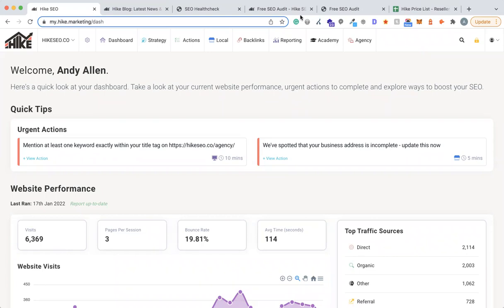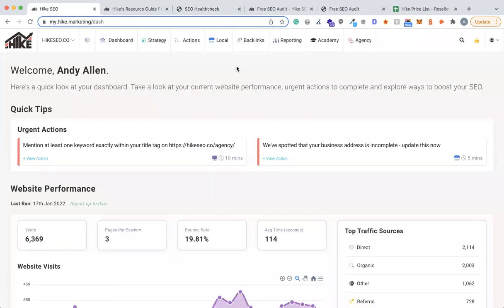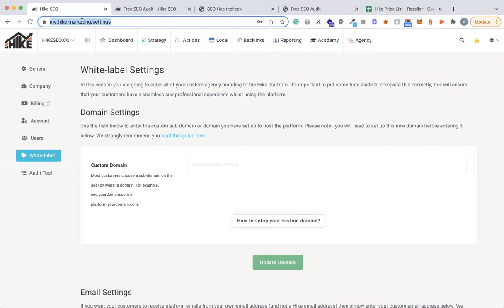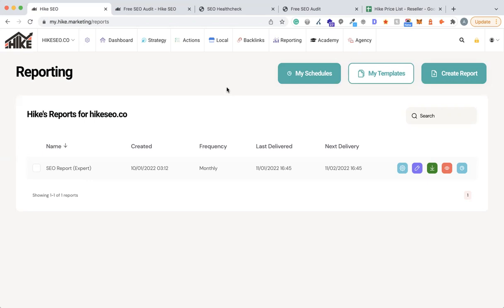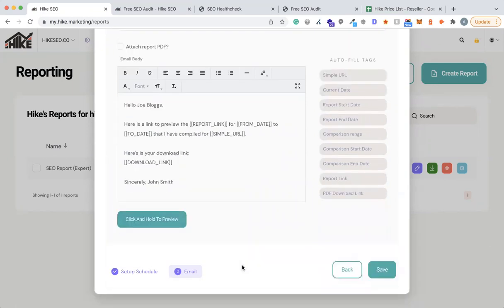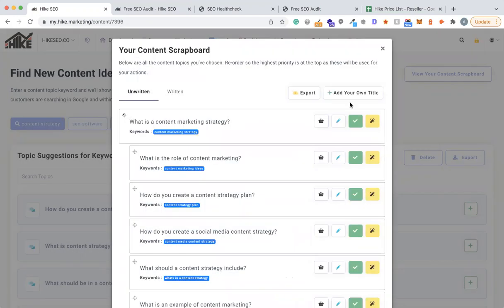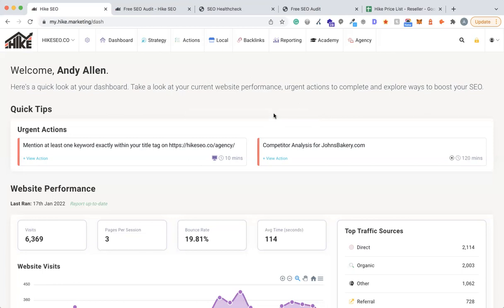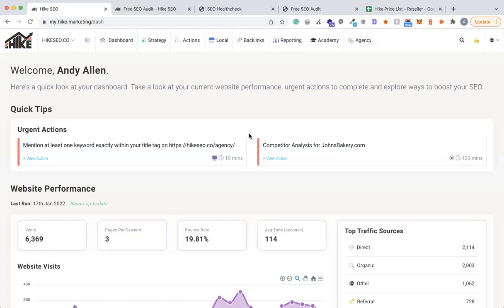Round-up of Hike's Agency Features (2022 Update)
In this video, Andy walks you through Hike's agency-focused features that support digital agencies to sell, deliver and retain more SEO work.